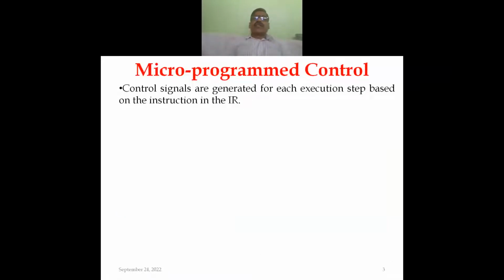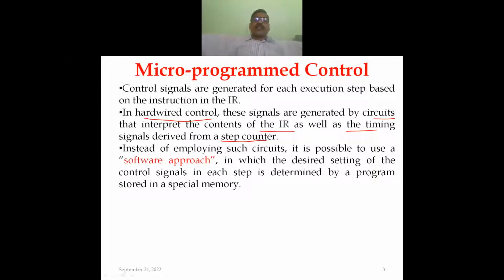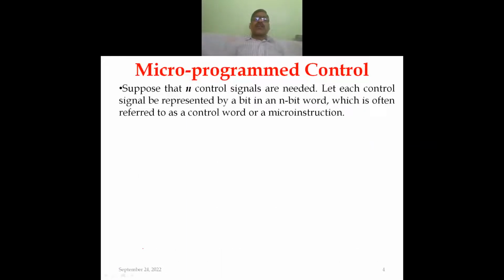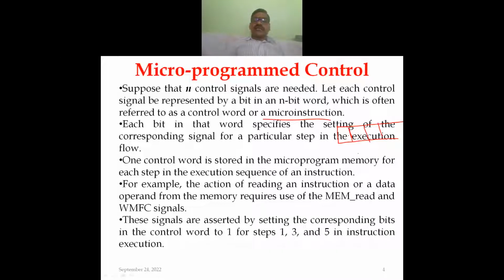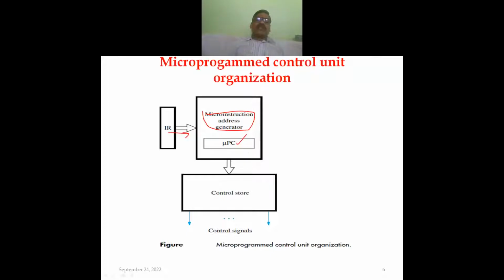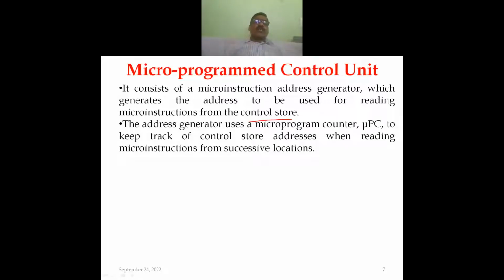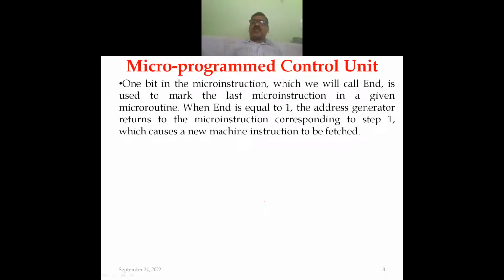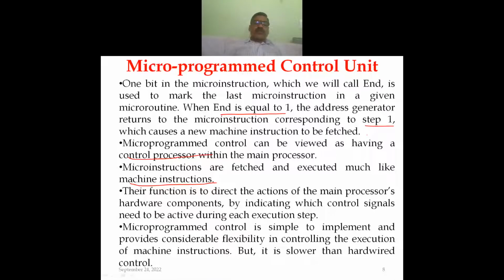CAO CDT21 Micro-programmed Control